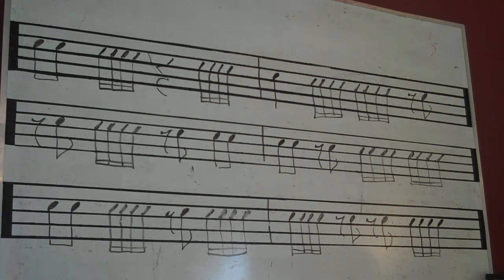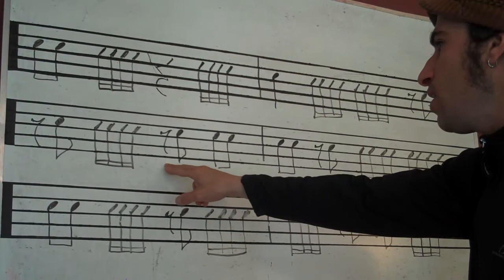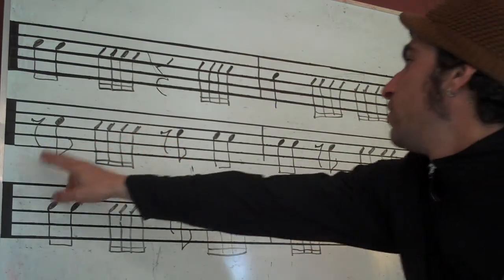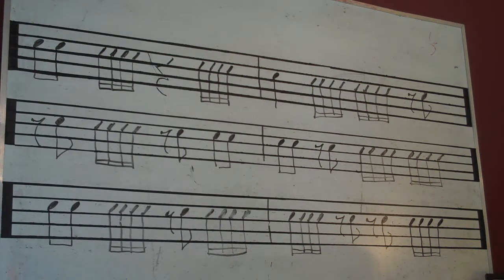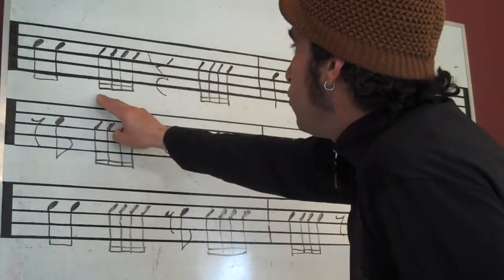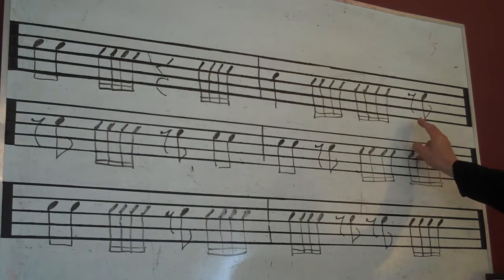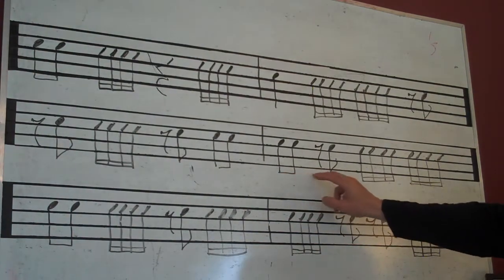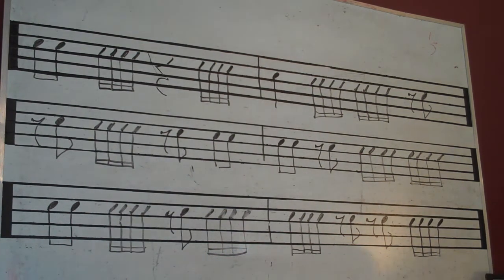Counting Rhythms_Gettin' It Together video 3 of 3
We are counting rhythms using quarter, eight note, and sixteenth notes.